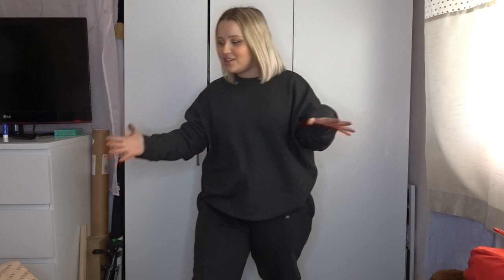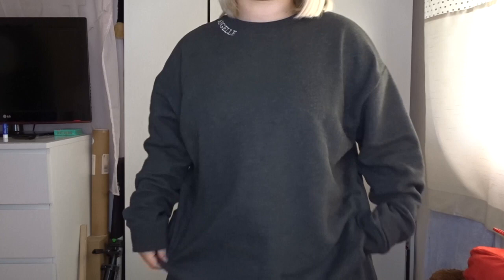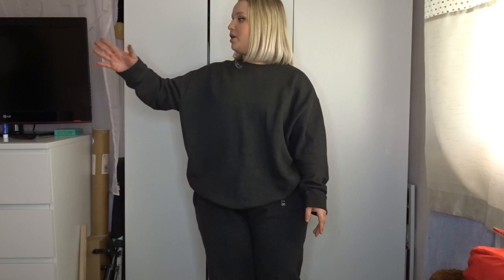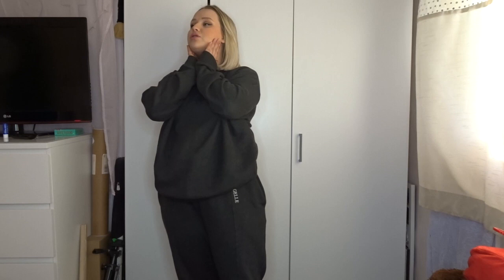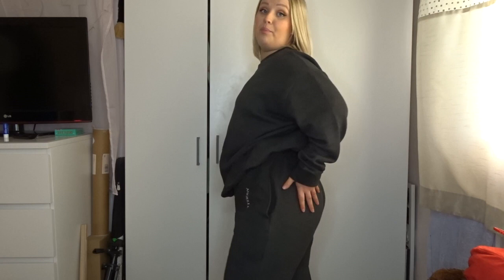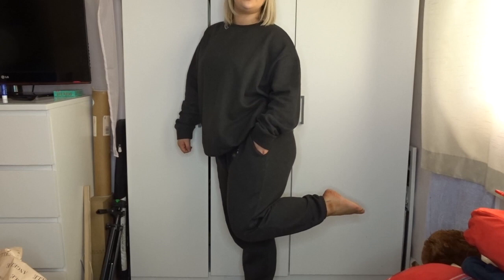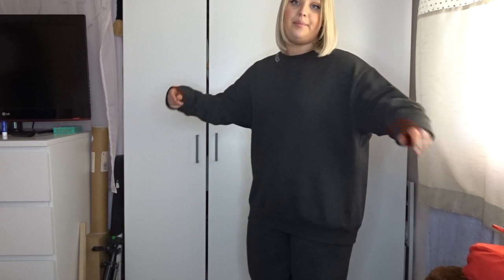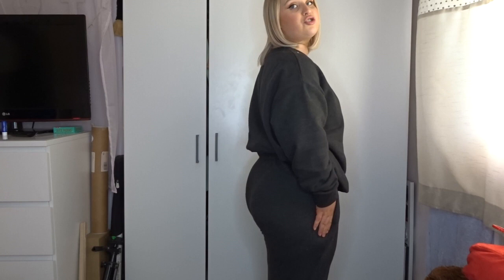ANGELLE COLLECTION HAUL | Essentials launch, New launch, Honest review and Try on haul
Hello my lovelies! This is a try on haul of the new pieces I picked up from Angelle Collection's latest launch! The Essentials launch! If you do not know, Angelle collection is Elle Darby's luxury loungewear brand and I LOVE the pieces. The quality is unreal and I just wanted to show you what I picked up and discuss pricing and sizing in this try on haul! I hope you enjoy!